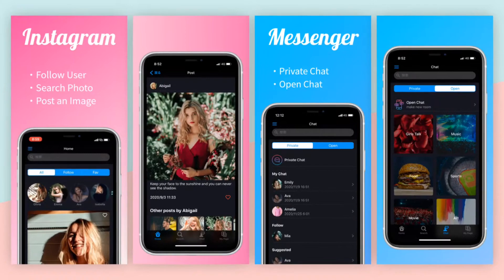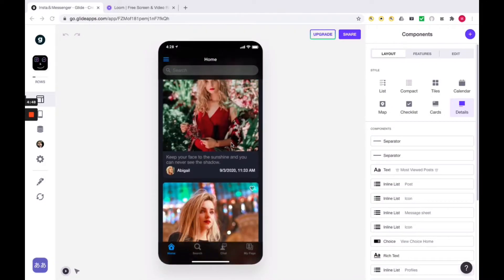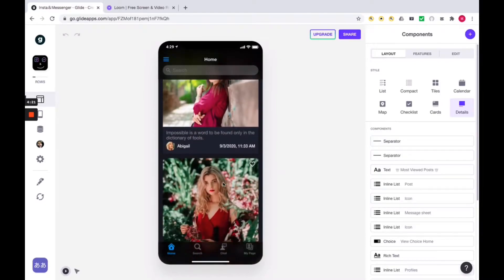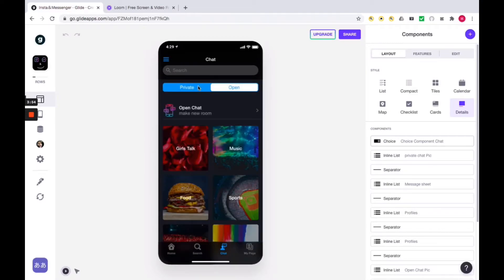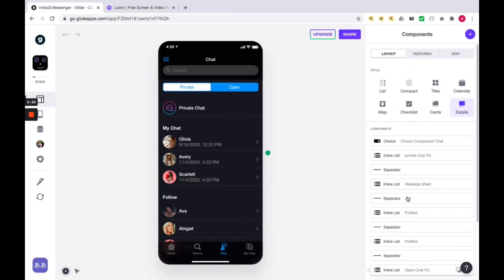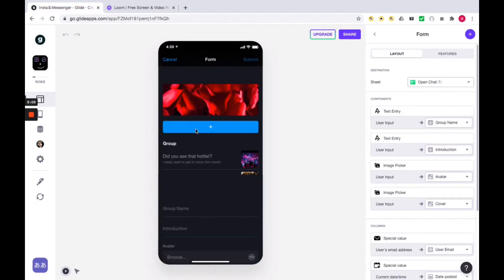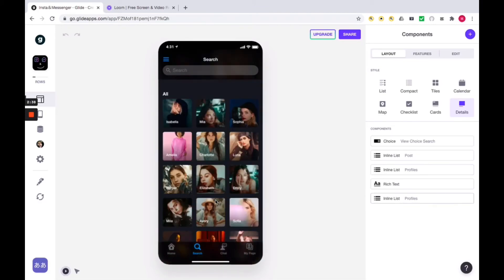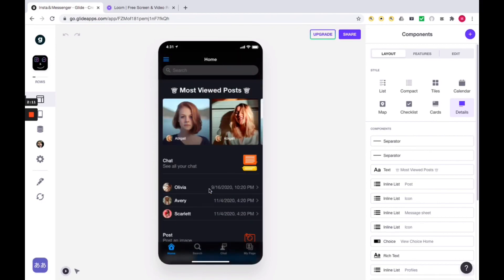"Instagram & Messenger" Template -Glide App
Just copy this and in no time at all,
you'll develop your own Instagram app😊

Now on sale for today only！！！Only $29！！

[ DESCRIPTION ]

Created by Glide, a No Code tool🎉

This app is like adding Instagram and Messenger. (SNS)

There are image posting, user following, Private Chat, Open Chat, etc...
and it can be widely used at work and school.

Even those who are new to No Code can easily use it.

app development for beginners👍🏻

I'm developing an application by using a NoCode tool called "Glide".